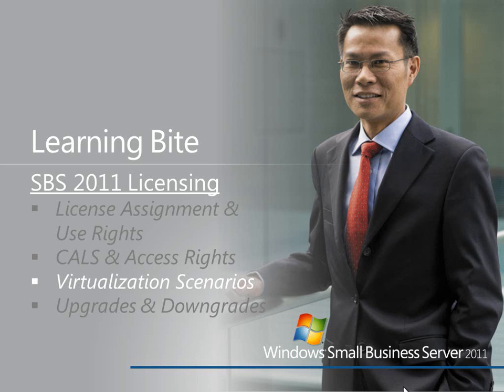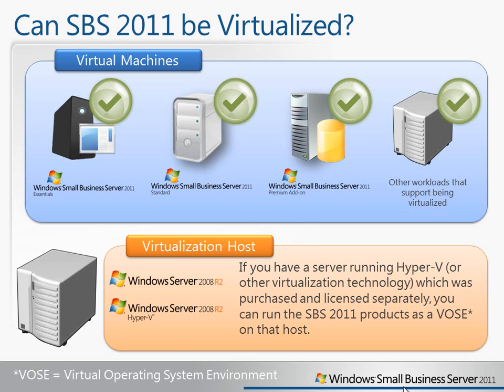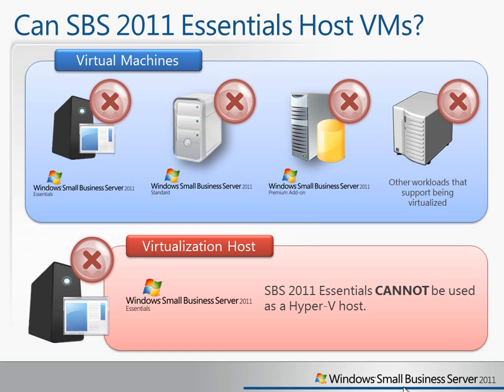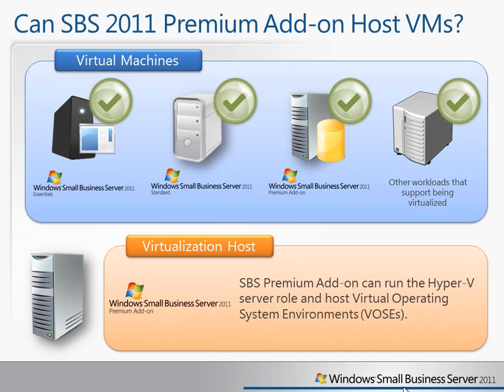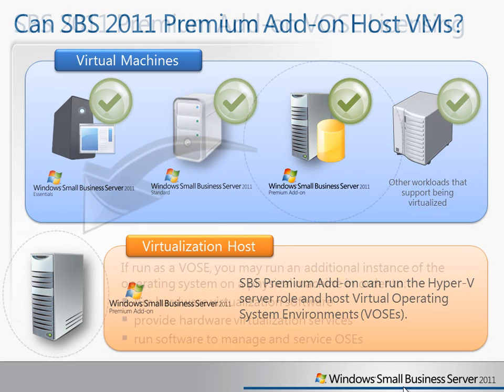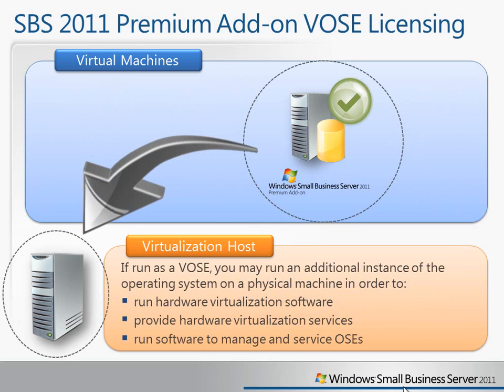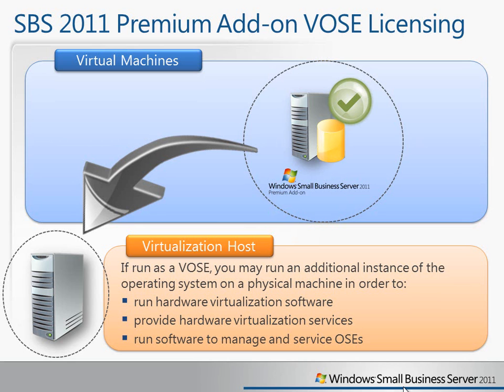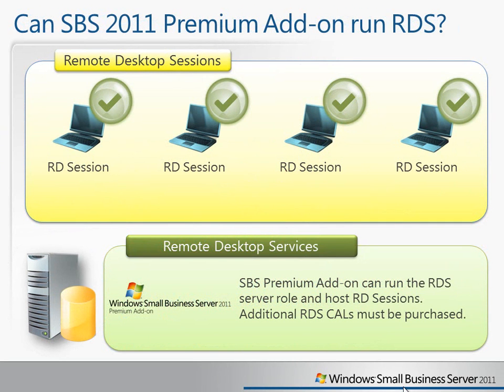SBS 2011 Licensing - Virtualization Scenarios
A brief overview of license-supported virtualization scenarios for Windows SBS 2011, including Essentials, Standard, and the Premium Add-on.